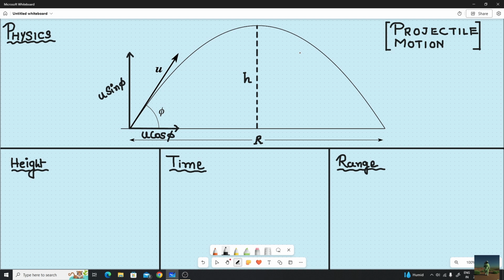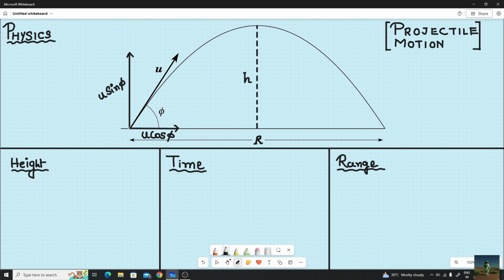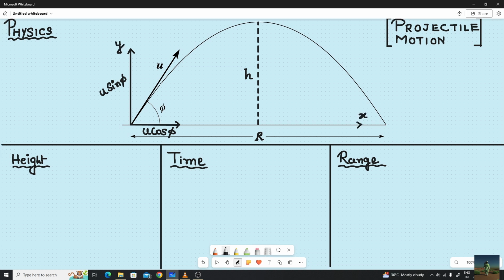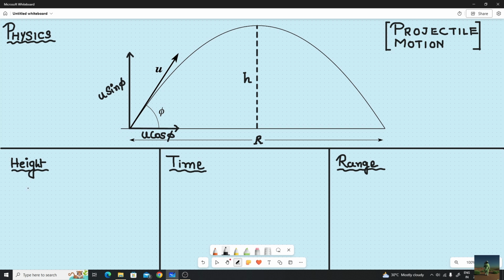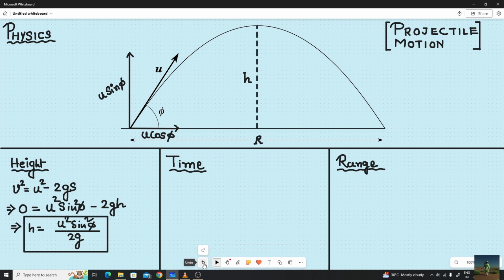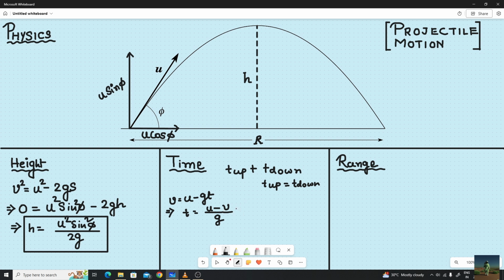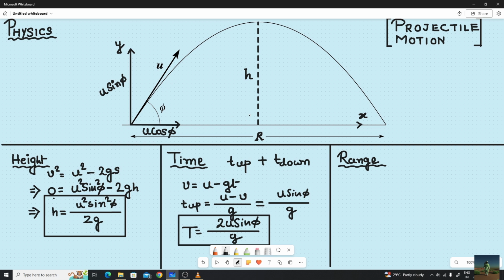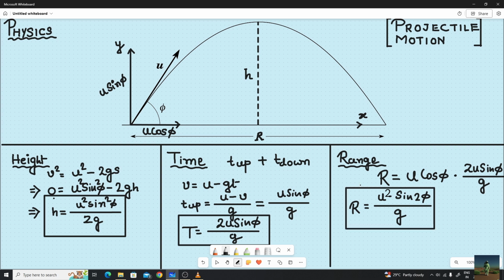Projectile Motion | Part 1 | Physics | Mechanics | NEET | ISC | CBSE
Projectile motion explanation for NEET ,CBSE , ISC